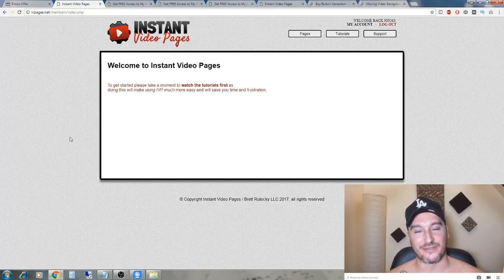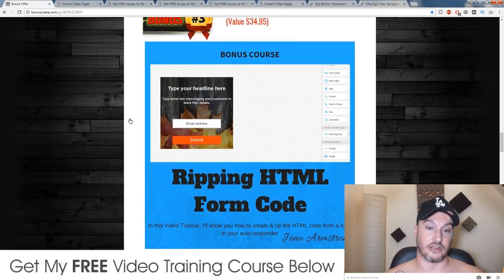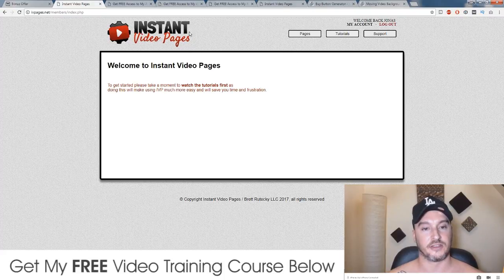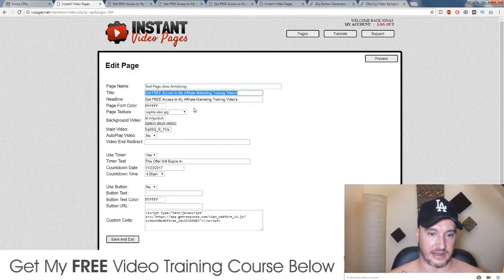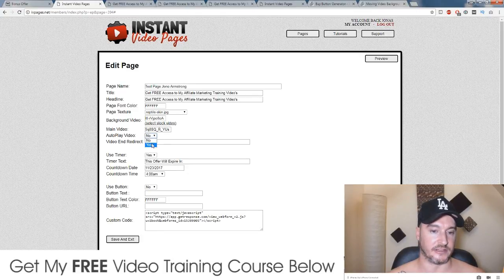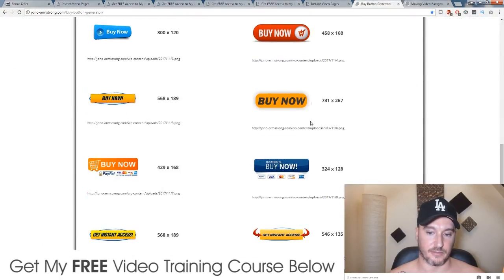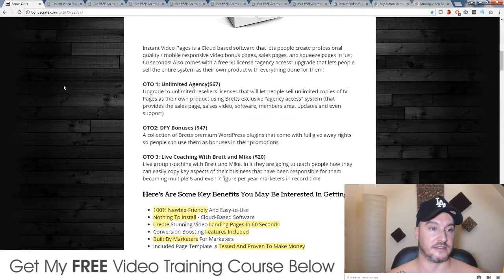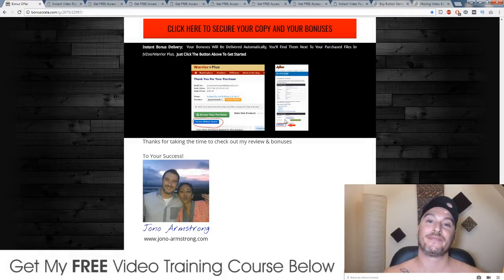Instant Video Pages Bonus - HUGE CUSTOM Bonus Package [instant video pages bonus]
Thanks for checking out my Instant Video Pages review.

Instant Video Pages is a Cloud based software that lets people create professional quality / mobile responsive video bonus pages, sales pages, and squeeze pages in just 60 seconds! Also comes with a free 50 license "agency access" upgrade that lets people sell the entire system as their own product with everything done for them!

OTO 1: Unlimited Agency($67)
Upgrade to unlimited resellers licenses that will let people sell unlimited copies of IV Pages as their own product using Bretts exclusive "agency access" system (that provides the sales page, salses video, software, members area, updates and even support)

OTO2: DFY Bonuses ($47)
A collection of Bretts premium WordPress plugins that come with full give away rights so people can use them as bonuses in their promotions

OTO 3: Live Coaching With Brett and Mike ($20)
Live group coaching with Brett and Mike. In it they are going to teach people how they can easily copy key aspects of their business that have been responsible for them becoming multiple 6 and even 7 figure per year marketers in record time

Here's Are Some Key Benefits You May Be Interested In Getting:

* 100% Newbie-Friendly And Easy-to-Use
* Nothing To Install - Cloud-Based Software
* Create Stunning Video Landing Pages In 60 Seconds
* Conversion Boosting Features Included
* Built By Marketers For Marketers
* Included Page Template Is Tested And Proven To Make Money